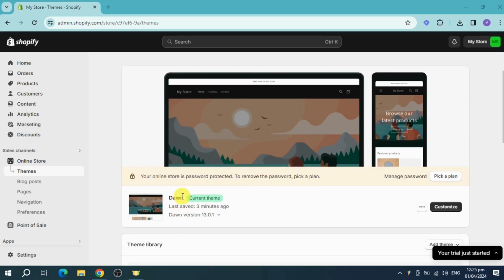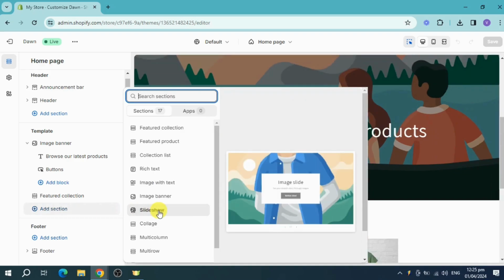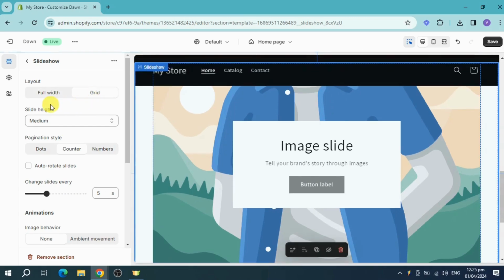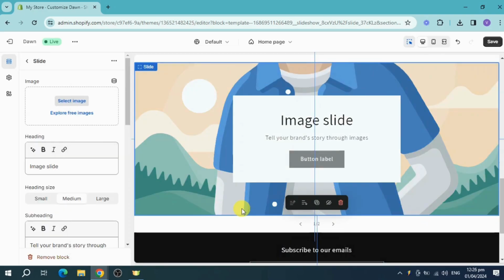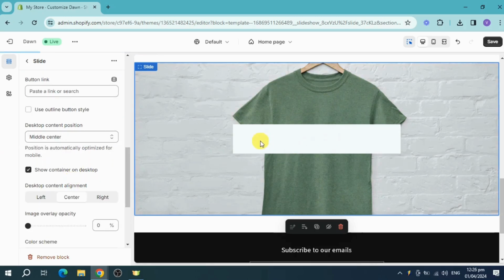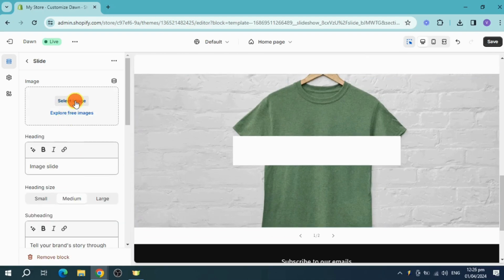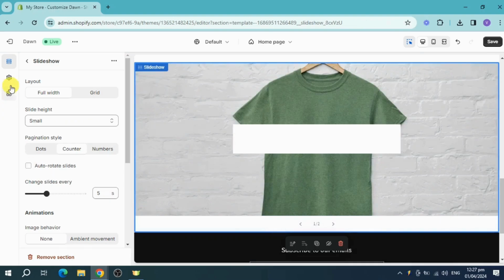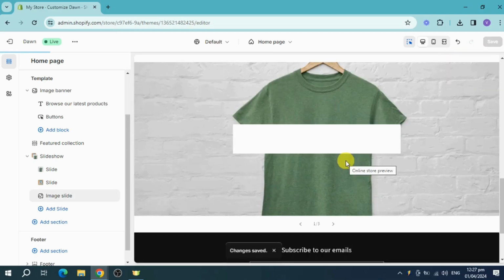How to Integrate a Banner Slider in Shopify | Shopify Tutorial (2027)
In this video I show you how to add a banner slider in Shopify. I show you everything that you need to learn about this software.

Chapters:
00:00:00 - Introduction
00:00:10 - Add a Slider to Home Page
00:00:38 - Customize Slide Height
00:01:05 - How to Add Images
00:01:21 - Customize the Subheading
00:01:59 - Slide and Add Slides